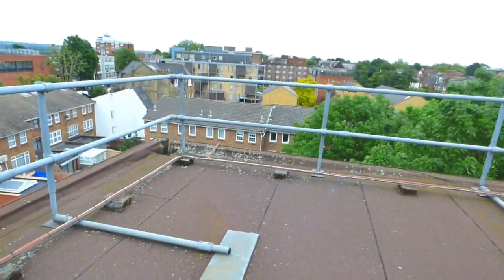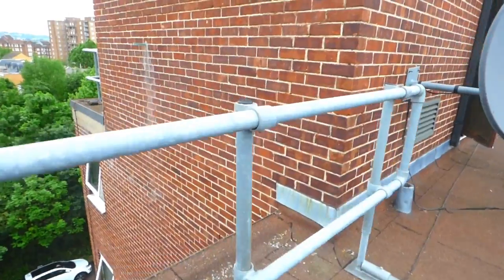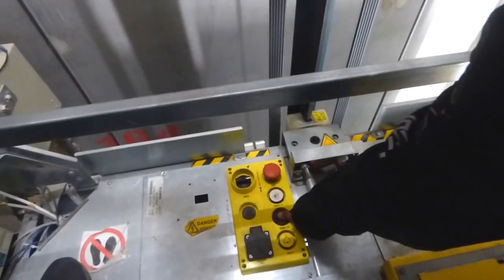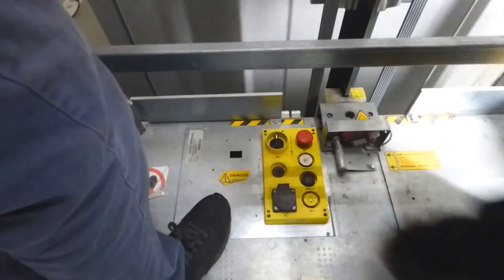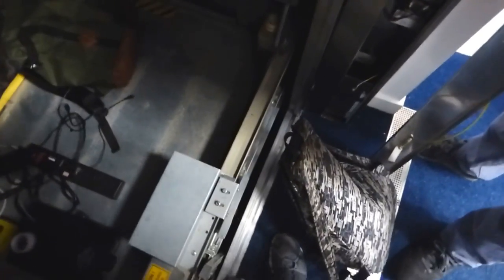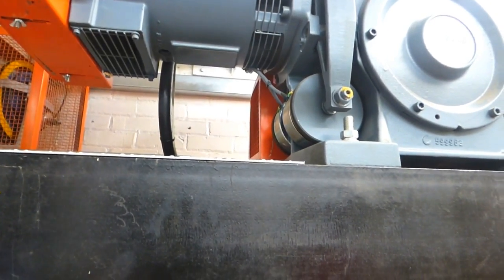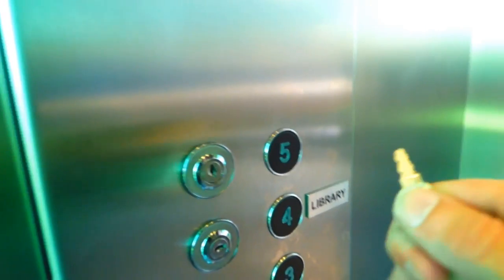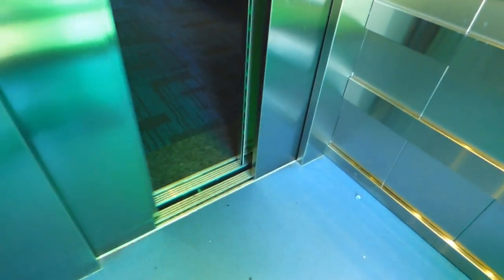Lift Adventure in Hackney